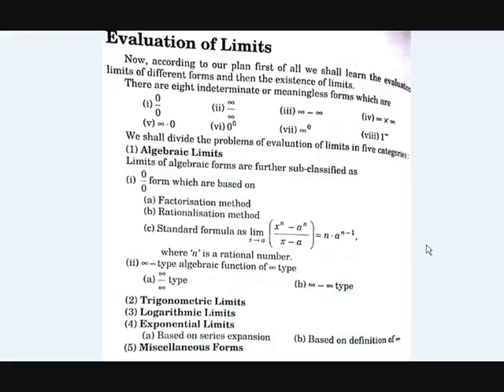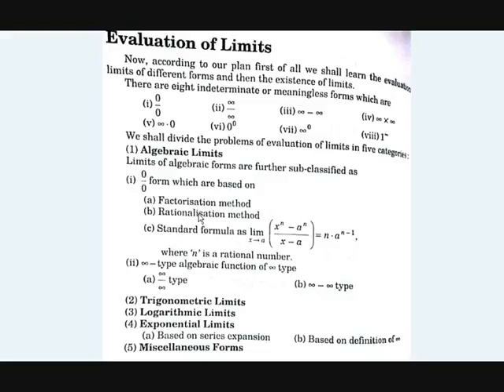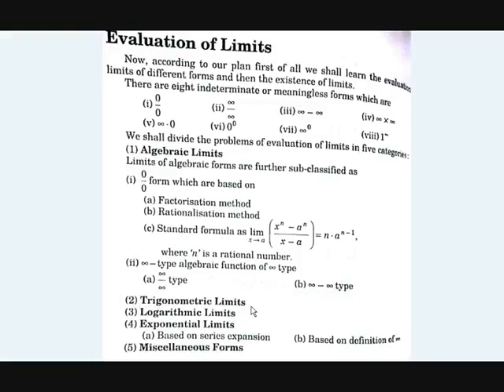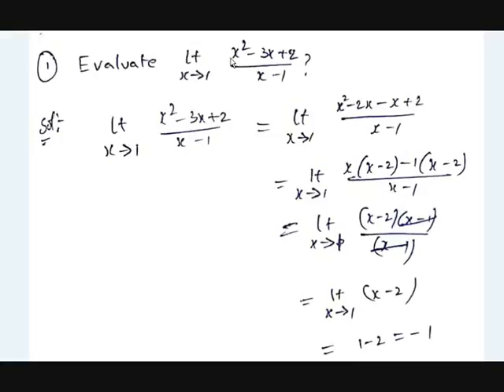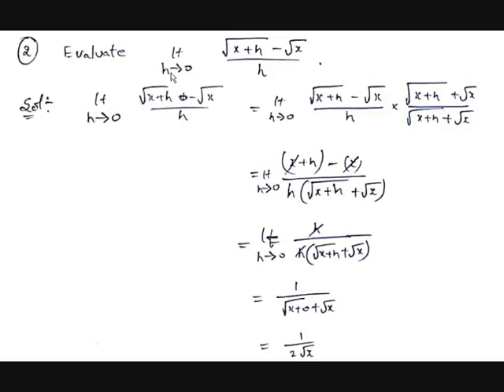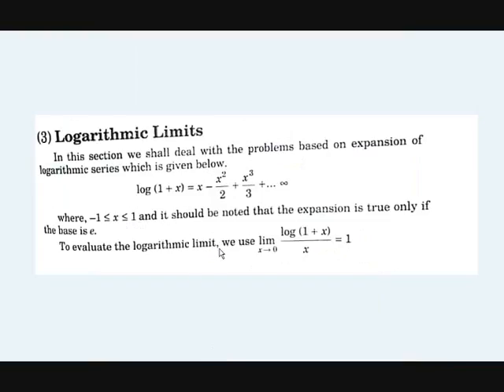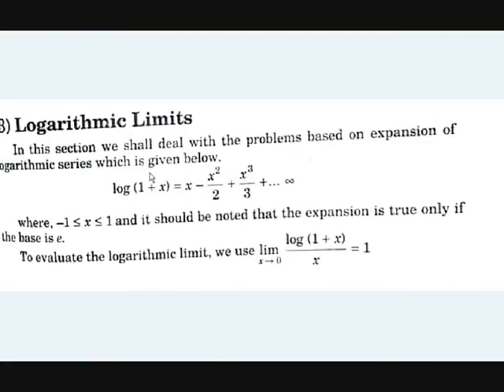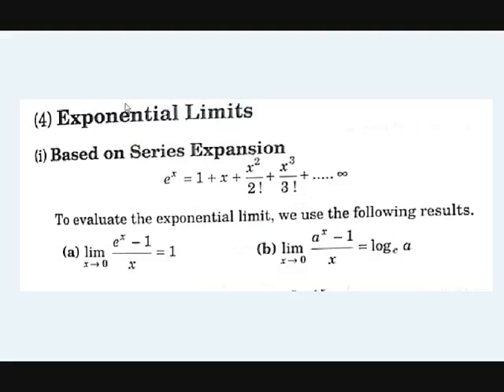Evaluating limits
In this video you'll learn about evaluating limits , algebraic limits , trigonometric limits , exponential limits; methods like factorization ,
and rationalization.